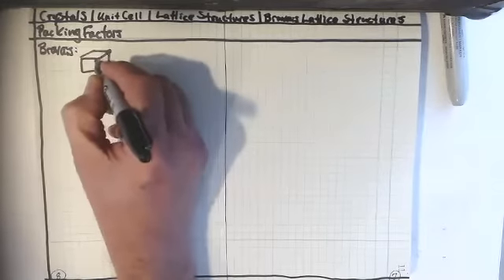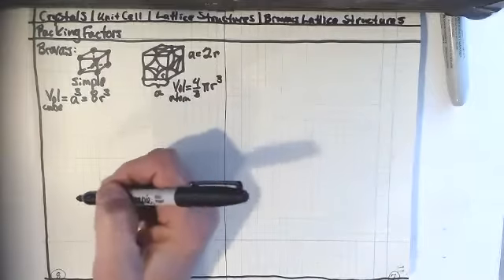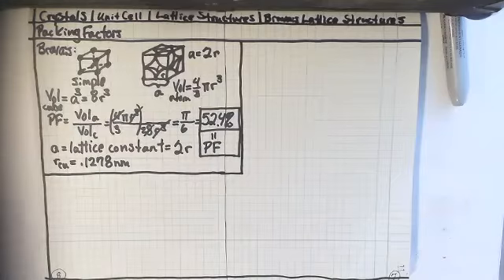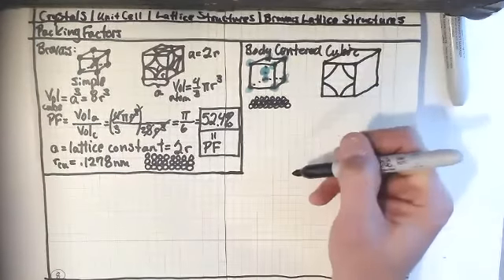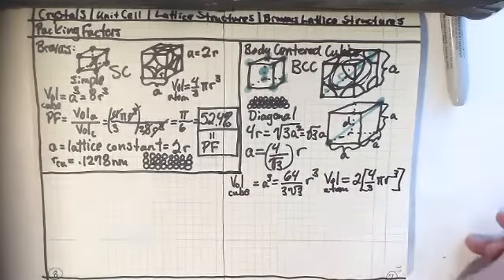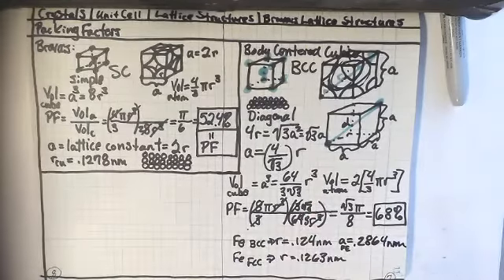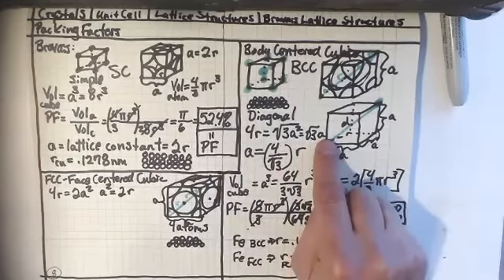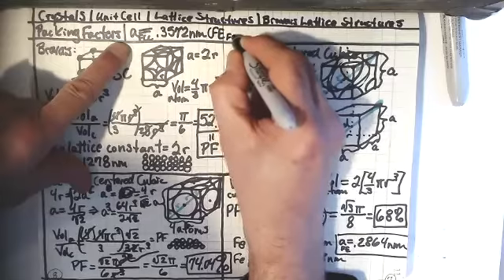Solid State Devices Lecture Crystal Lattice Structures SC BCC FCC 3a